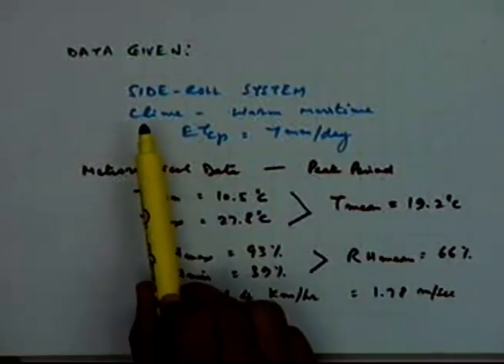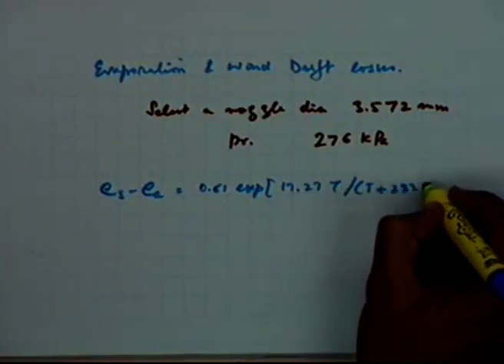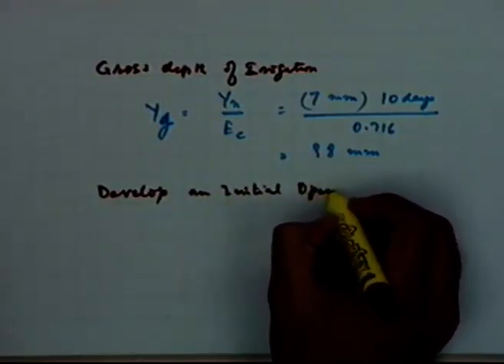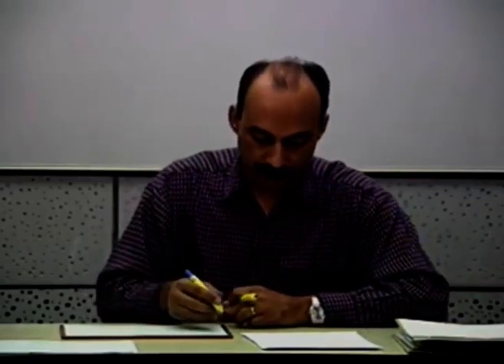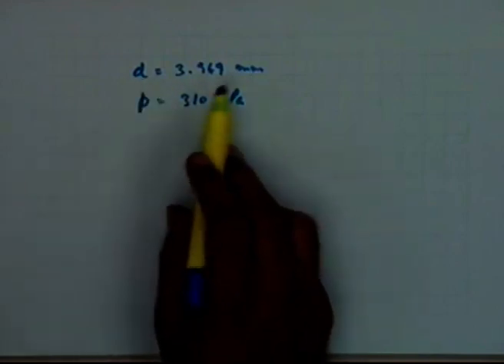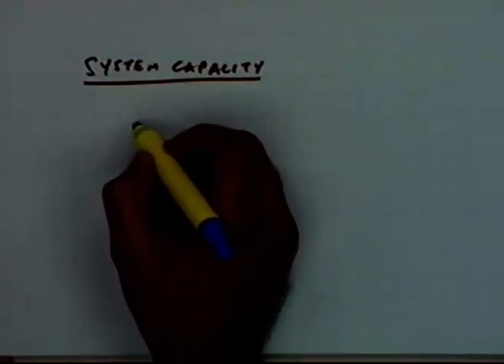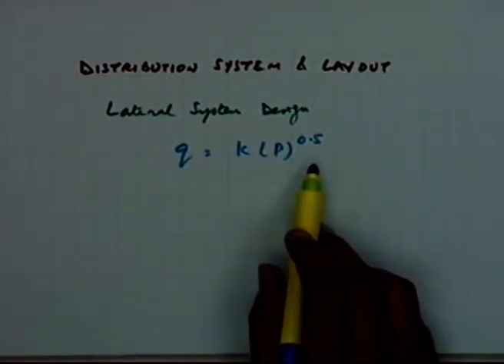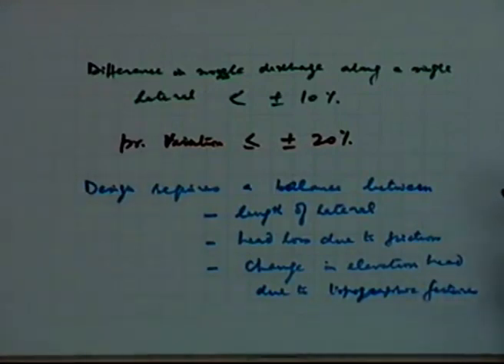Sprinkler Irrigation System - VI